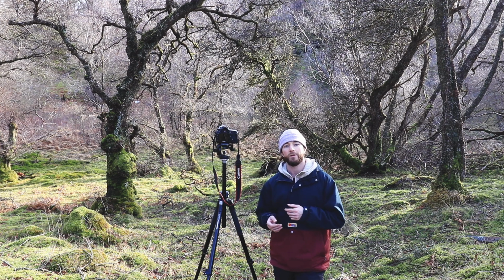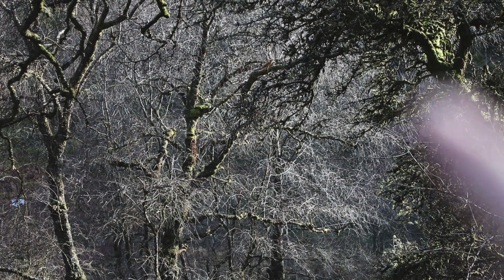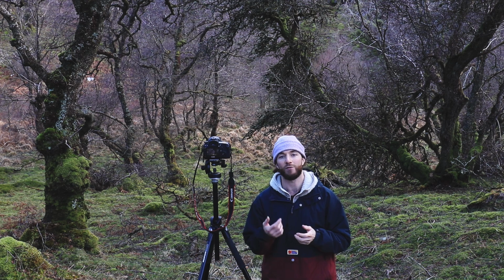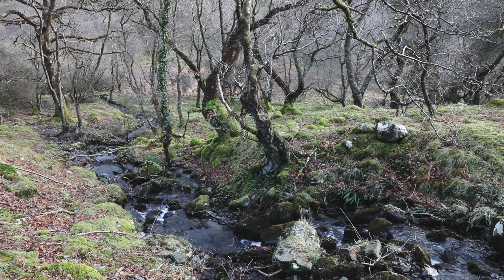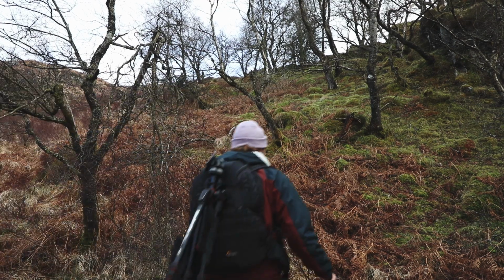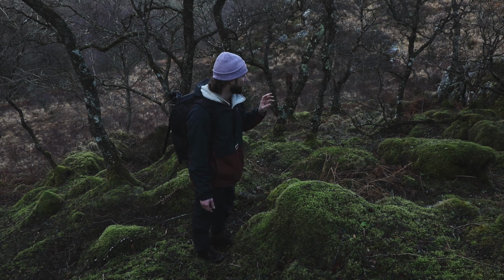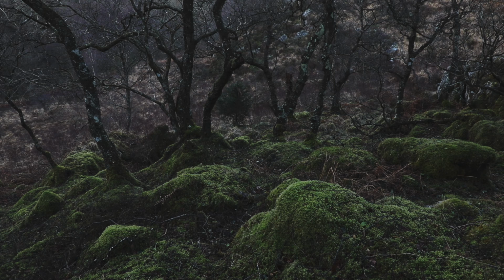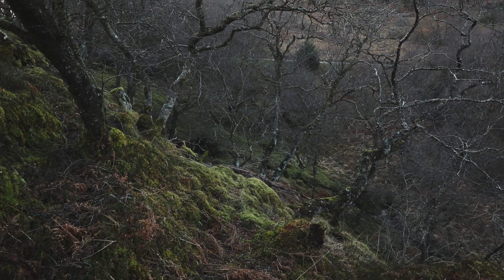Photography in Eryri (Snowdonia) - Scouting Ancient Woodland Compositions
In this video, I take you on an adventure into one of Eryri 's (Snowdonia's) most beautiful and mystical ancient woodlands on the hunt for photographs. I talk you through four compositions both old and new and showcase the beauty of this natural paradise through other footage.

This video is a part of my new 'Learning to See Again' series, in which I aim to share my vision and some of the deeper thought processes behind my art.